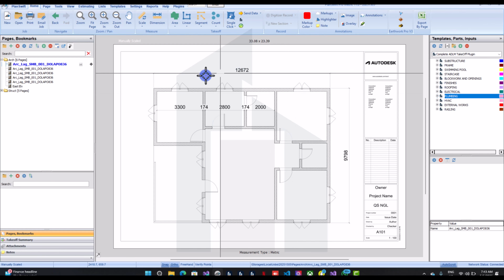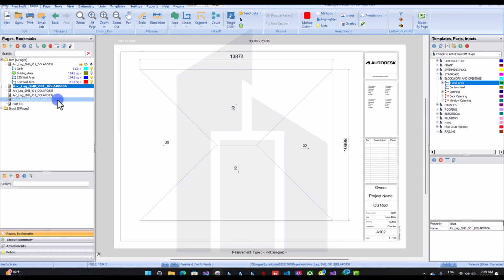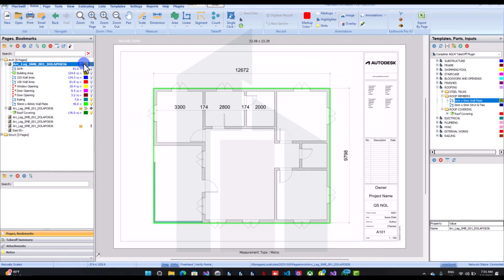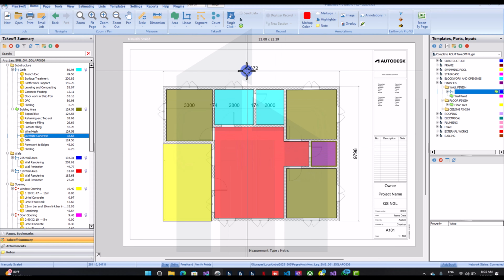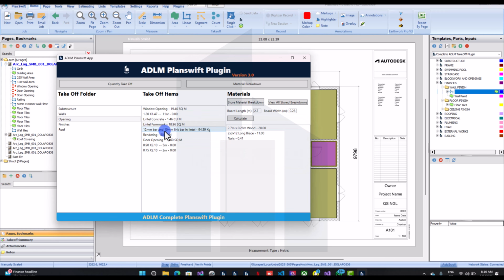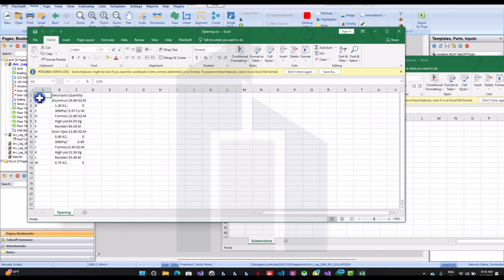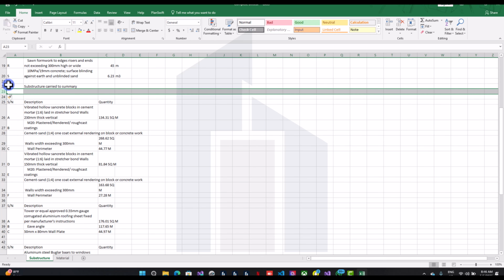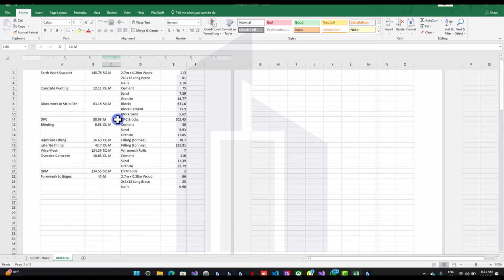Mastering the ADLM PlanSwift Plugin: Complete BoQ and Material Schedule for Bungalow Building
Welcome to ADLM Studio!

In this video, we’ll guide you step-by-step on how to use the ADLM PlanSwift Plugin to automate and accelerate your Bill of Quantities (BoQ) and material schedule preparation. Whether you're a Quantity Surveyor, Estimator, or Construction Professional, this plugin is tailored for Nigerian QS standards and built to streamline your workflow using PlanSwift.

🔧 What You’ll Learn:

How to use the ADLM Plugin inside PlanSwift
Fast automated takeoffs for BoQ
Generating material schedules directly from drawings
Aligning with BESMM4R (Building and Engineering Standard Method of Measurement)

🔍 Why Watch?

Save hours on manual takeoff
Improve cost estimate accuracy
Learn tools every smart QS should master

💡 Stay till the end to see a complete workflow demonstration!